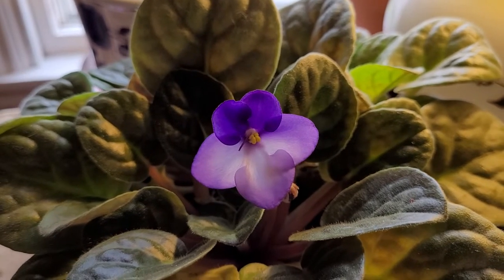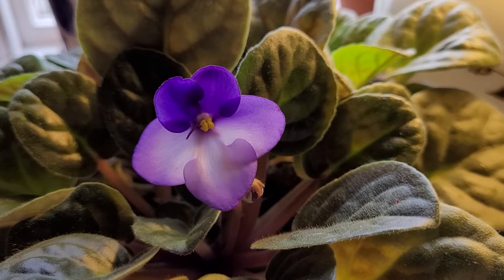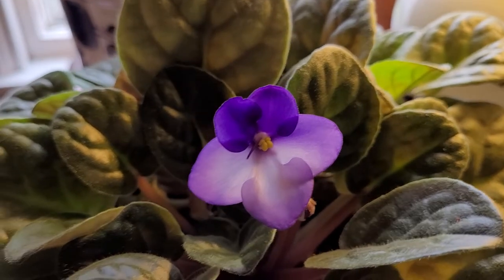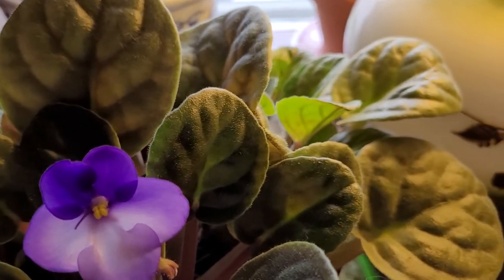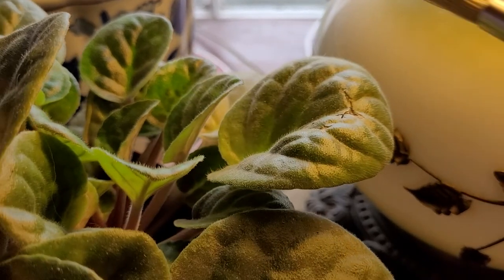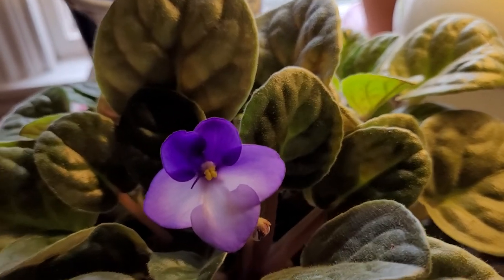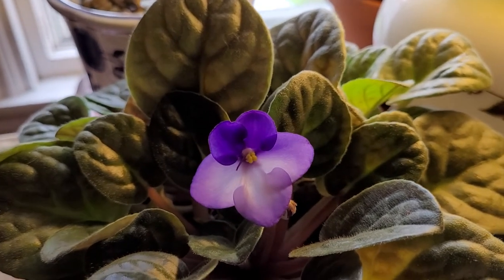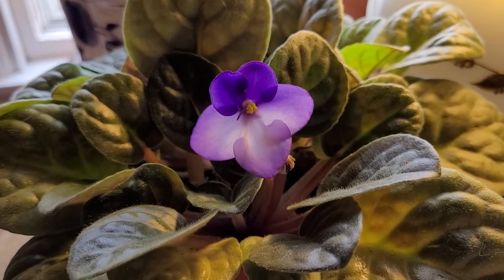African Violets - Maintenance and Care | House & Gardens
African Violets - Maintenance and Care.  House and Gardens.
Mailing Address:
HOUSE & GARDENS

Plants/Houseplants:
Saintpaulia Violets
African Violets
To Care for African Violets:
70-75 degrees F (20-24 C)
Provide bright light, avoid direct sun. Keep soil evenly moist. Feed monthly with African Violet Food.

Filming:
HOUSE & GARDENS STUDIO
Coastal Gardens Zone 5